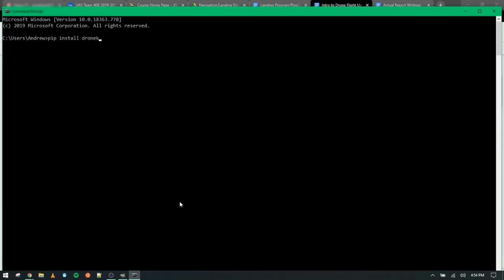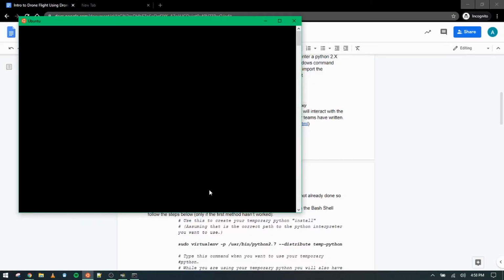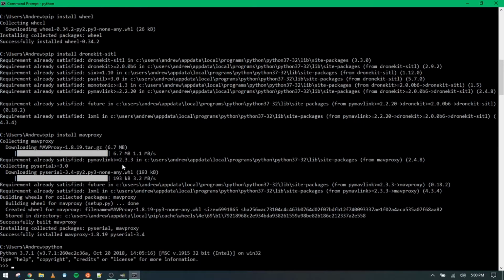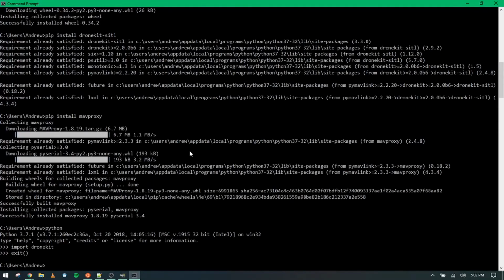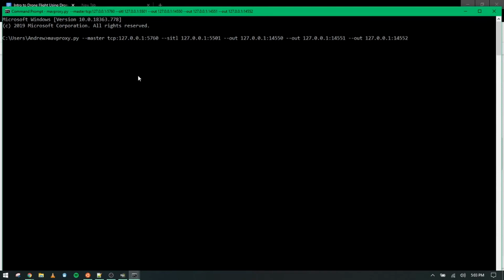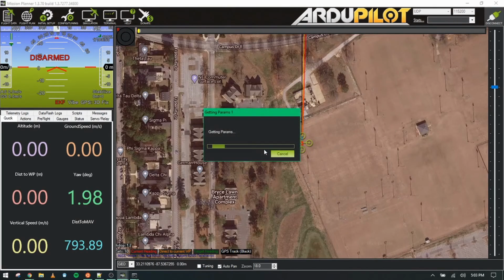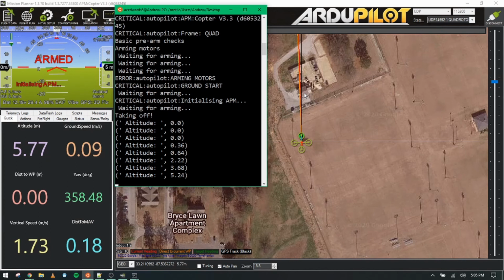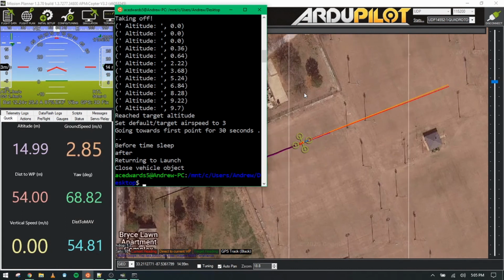ArduPilot, Dronekit-SITL, and Mission Planner Drone Simulation Installation and Introduction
Get your simulated drone up and running with the simple go to script in under 10 min.

Since I had such a difficult time getting the SITL simulation running without issues I thought I'd make this video so that everything you need to get started simulating UAVs would be in one place. This tutorial is specifically for people with Windows installed who also have the Ubuntu on Windows app or a Bash Shell installed.

Make sure you have Python 3.6 or 3.7 installed on your windows machine with it added to the PATH. There are plenty of tutorials for this so I won't cover it.

Also make sure you've got your Bash shell or Ubuntu updated all the way with the following, answer 'y' to the prompt:

Packages to Install:
 pip install dronekit dronekit-sitl mavproxy

Open First Terminal
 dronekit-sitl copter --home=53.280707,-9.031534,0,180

(The GPS coordinates here are different than in the video, it doesn't matter. Pick your favorite location :) Just be sure to update the python file with the coordinates
that you intend to travel to from the home coordinates specified)

Open Second Terminal
 mavproxy.py --master tcp:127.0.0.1:5760 --sitl 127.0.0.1:5501 --out 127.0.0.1:14550 --out 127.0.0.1:14551 --out 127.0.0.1:14552

(When it asks for the port in Mission Planner make sure it's 14552)

Bash Shell Command:
 sudo python drone.py --connect udp:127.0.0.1:14550